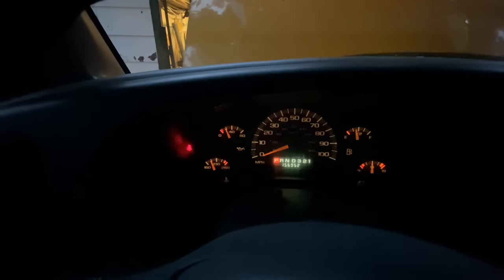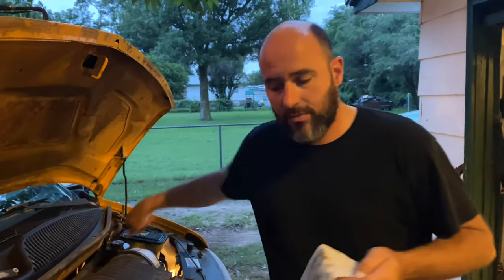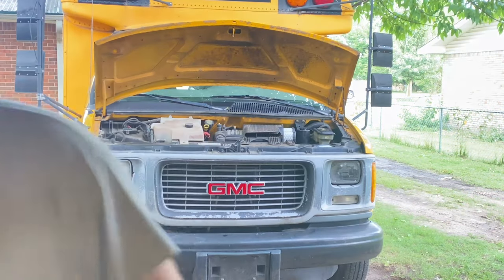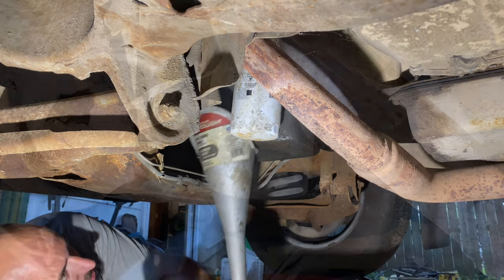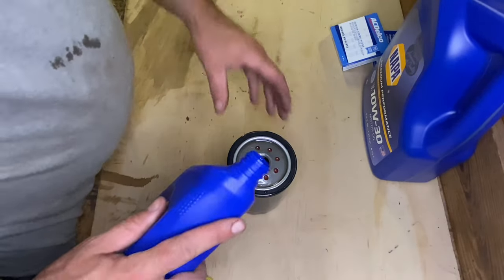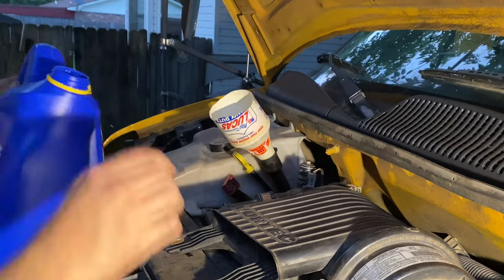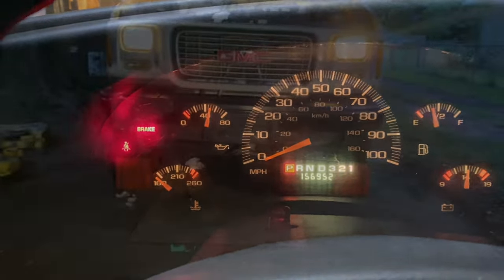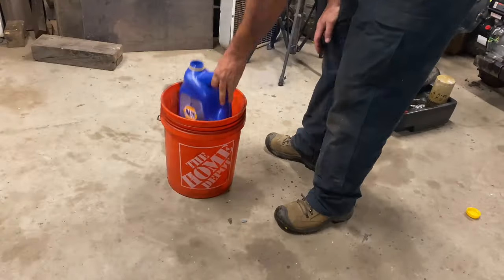Reviving Abandoned Bus: Maintenance Tips & Tricks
Embark on an exhilarating experience with Brandon as he gears up for an oil change on his long-dormant bus after six years. # 4x4busbuild